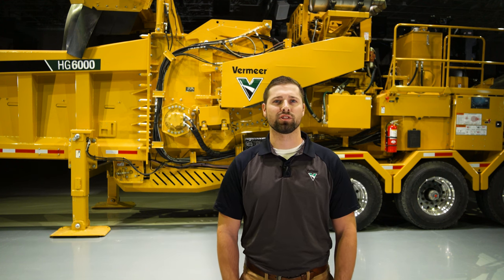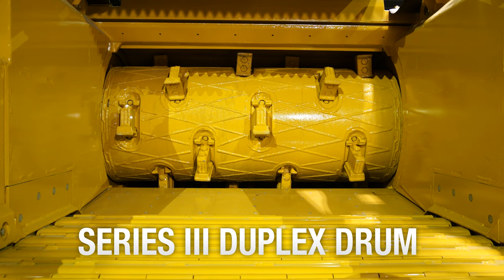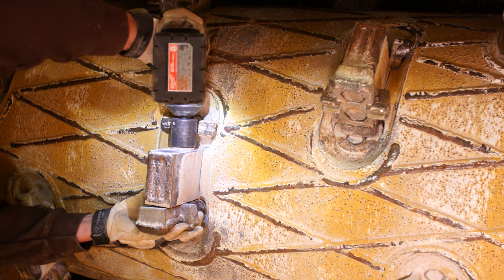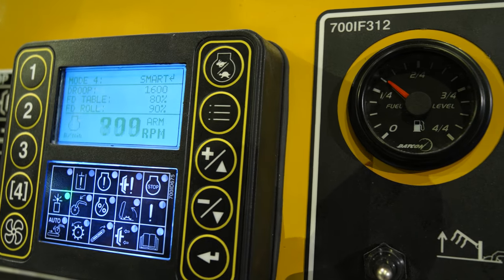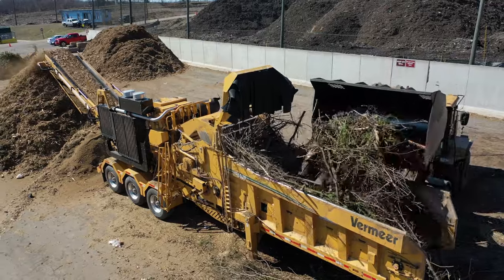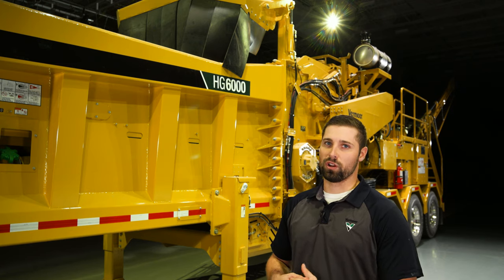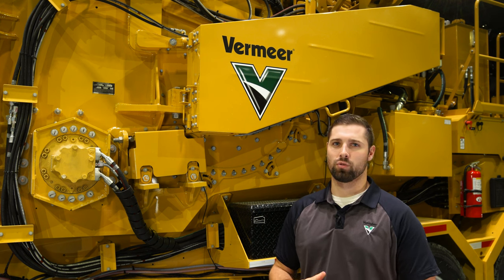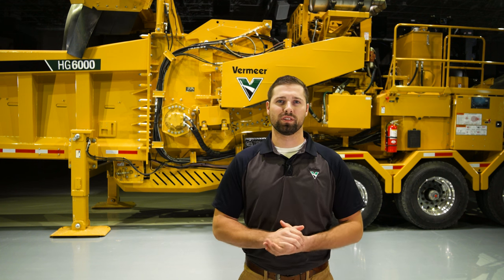Walkaround of the HG6000 and HG6000TX horizontal grinders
The HG6000 and HG6000TX horizontal grinders were built to meet your jobsite needs, with features that make them ideal for large-scale land clearing, wood waste or green waste recycling jobsites.